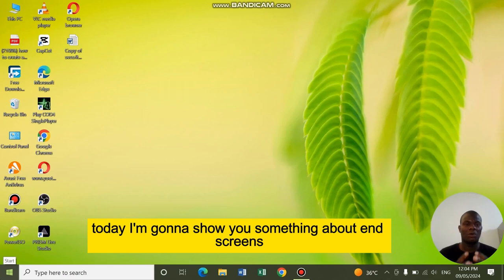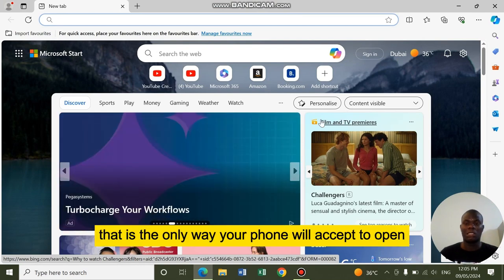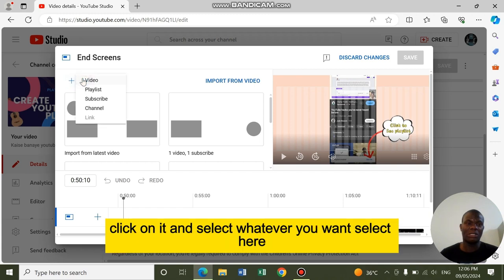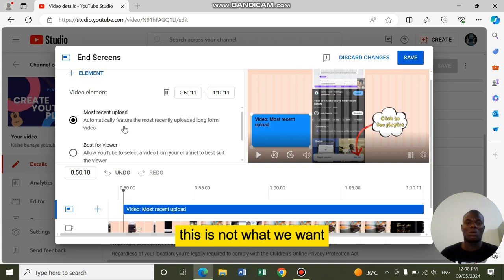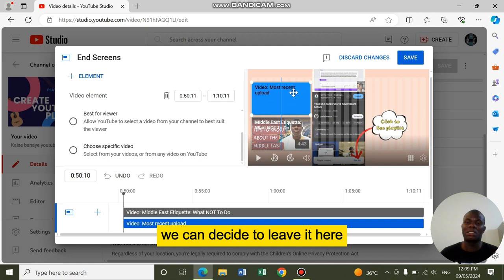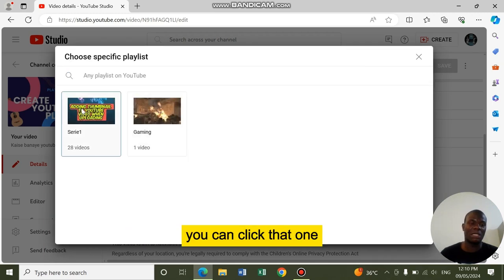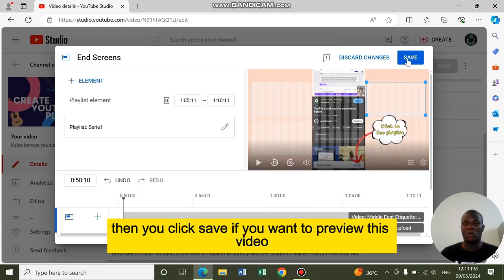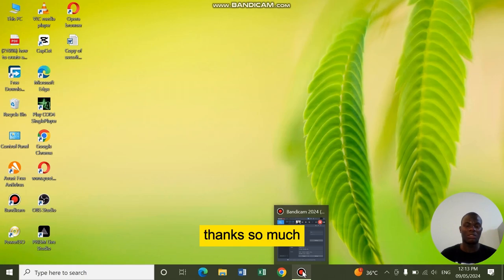The BEST YouTube End Screen Setup for MAX Engagement!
This is a step-by-step tutorial on how to create end screens in you tube studio, how to add end cards, how to make an end card, how to make an end screen, how to make a you tube end card

this video does not have end screens to import,

Chapter

00:00 How to create End Screens in YouTube studio
00:20 Intro
00:33 Open your browser
00:51 Type studio.youtube.com
01:01 Click content on left side
01:04 select one of your videos
01:08 Click End Screens, scroll down on your right
01:21 Click Element to Add End Screens
02:48 End Screen elements cannot collide
03:32 Under video timeline, End Screens have to be at the last part of your video.
04:09 Preview the video
04:42 Conclusion